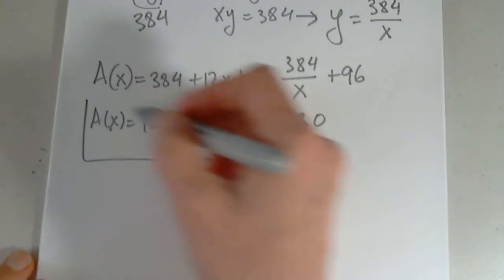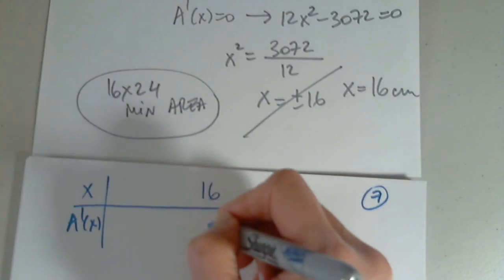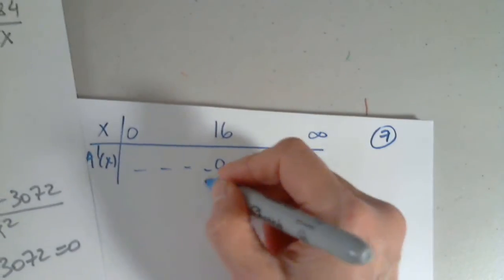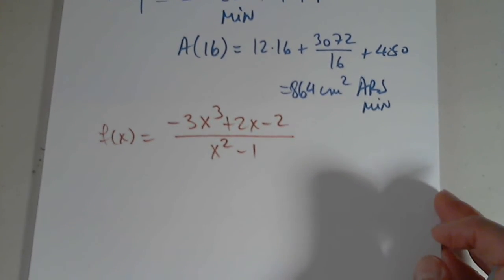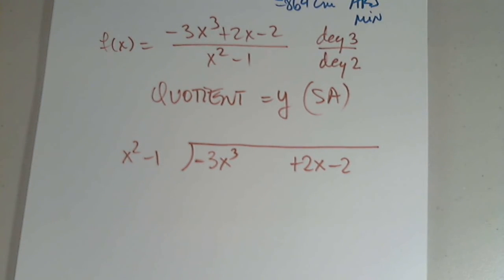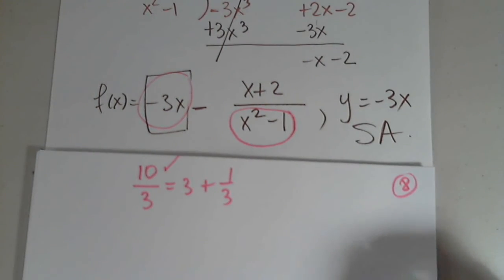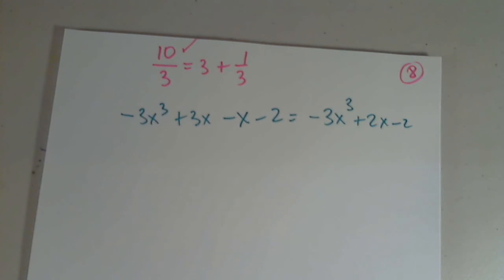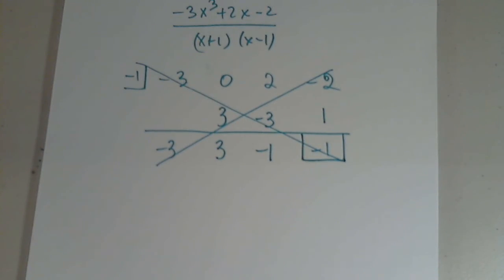MAT 191 TEST 3 REV PART 2 NOV 9